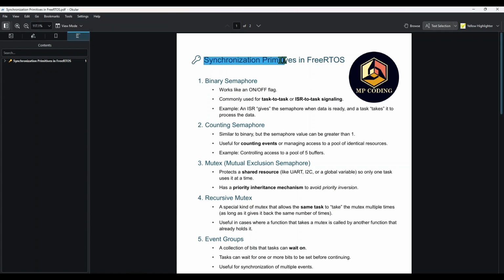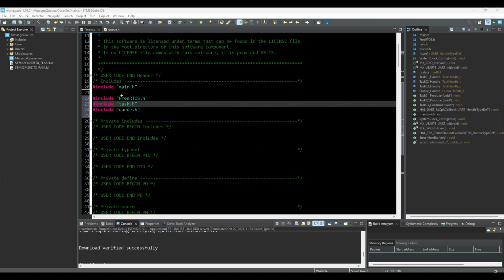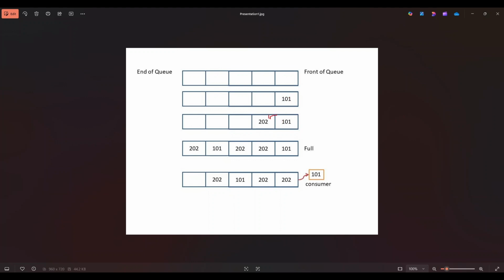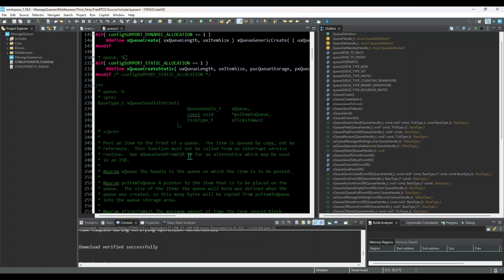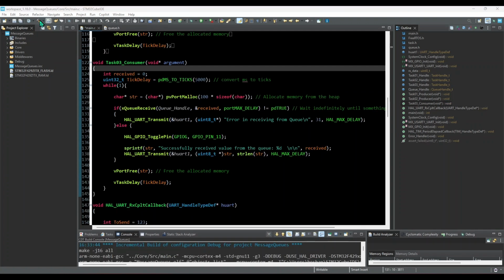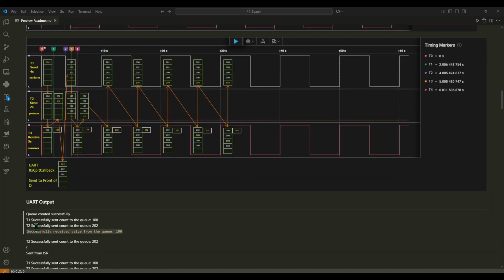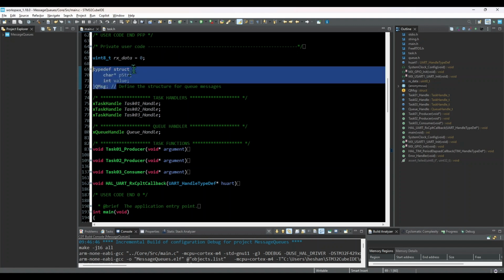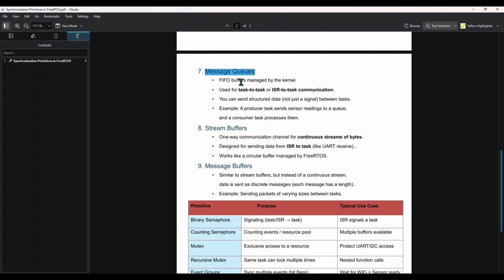Message Queues in FreeRTOS with STM32 (Synchronization Primitives #06)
In this video, we explore how message queues work in FreeRTOS.
You’ll learn how to create queues, send and receive data between tasks, and even handle messages from an ISR (Interrupt Service Routine).
We’ll walk through practical STM32 examples showing how producer and consumer tasks communicate efficiently using queues.

If you’re learning FreeRTOS or developing embedded applications with STM32, this tutorial will help you understand one of the most important synchronization mechanisms in real-time systems.

📘 Topics Covered:
* Creating a queue in FreeRTOS
* Sending and receiving data between tasks
* Using queues with ISR callbacks
* Handling task priorities and timing
* Passing structures through queues